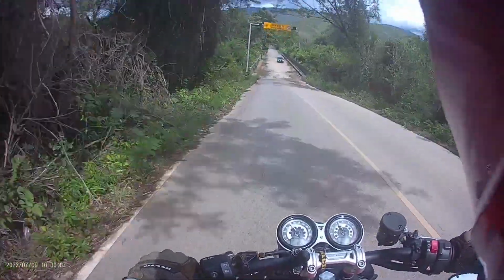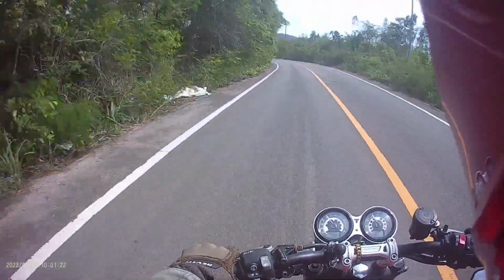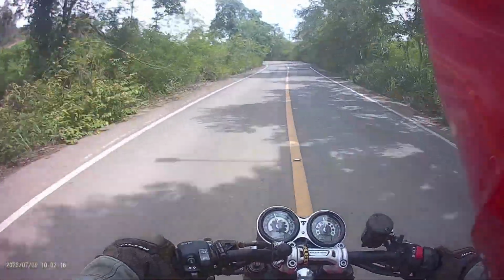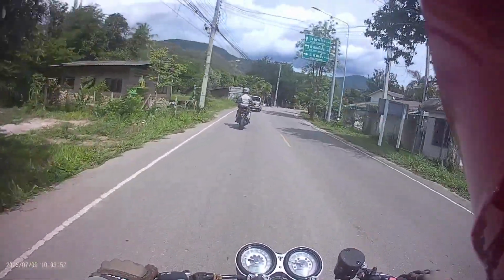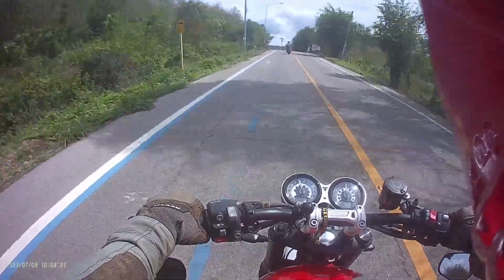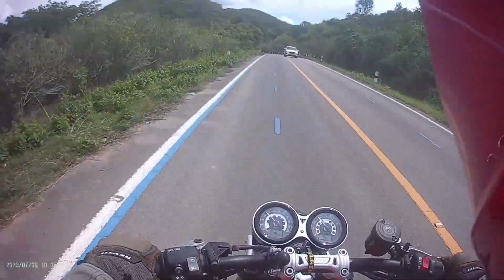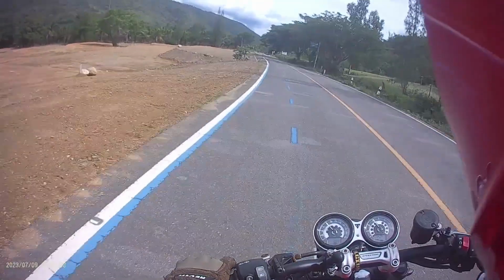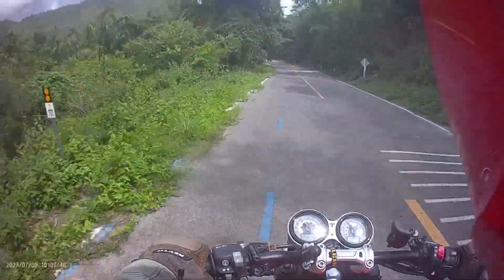Service of the Triumph Speed Twin 1200 at the 48.000 kms (30,000 miles) interval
Short video about my findings after the 48.000 kms or 30,000 miles service interval, I also talk about the new tires I put on the bike. Enjoy.